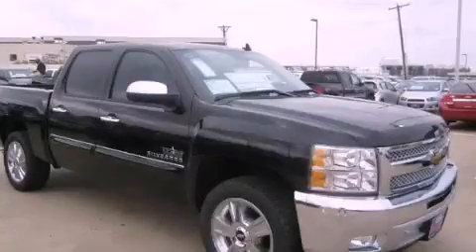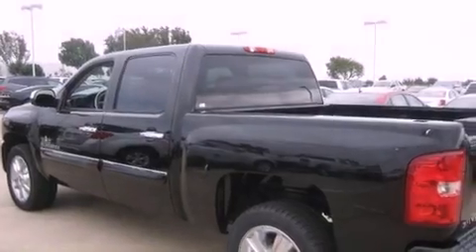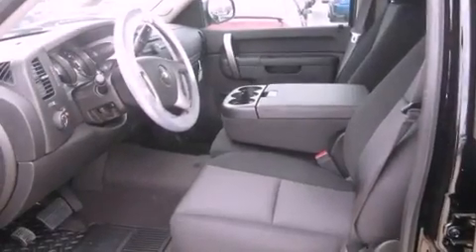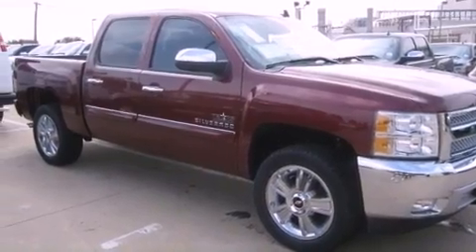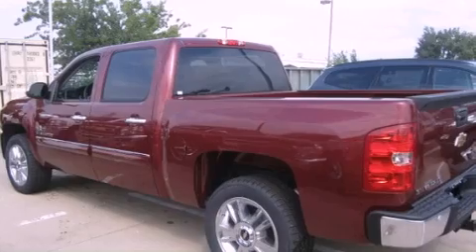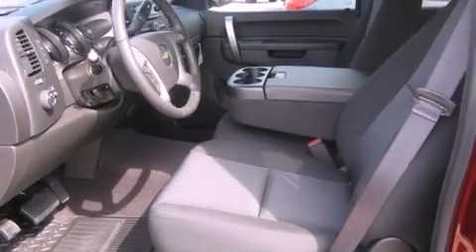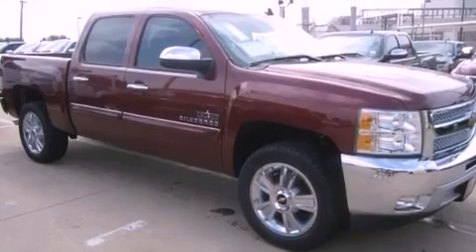2013 Chevrolet Silverado 1500 Arlington TX 76017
We have been honored to serve the Arlington TX area , we promise that your experience at our dealership will exceed your expectations !

 Year : 2013
 Make : Chevrolet
 Model : Silverado 1500
 Engine : VORTEC 5.3L VARIABLE VALVE TIMING V8 SFI FLEXFUEL
 Trans . : Automatic
 Exterior : Burgundy

 Interior : Black
 Stock : DG149978